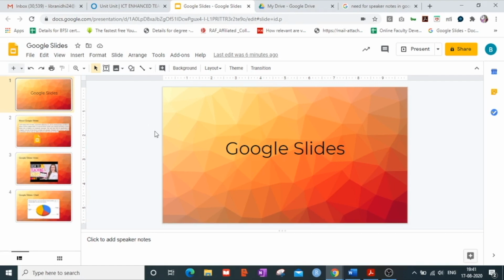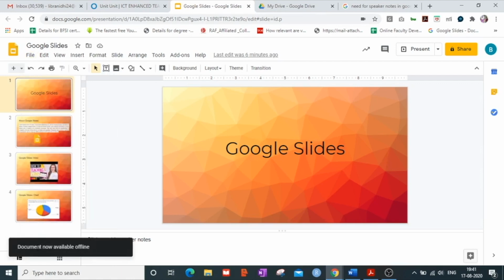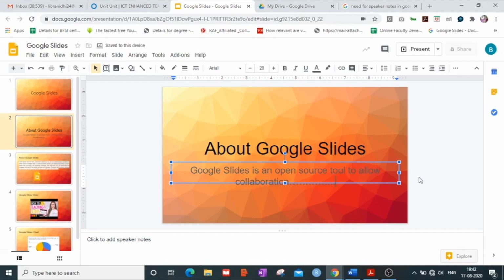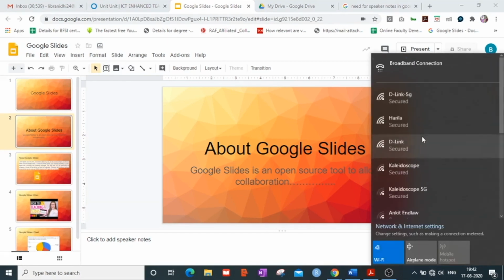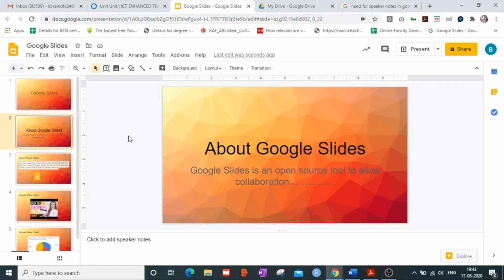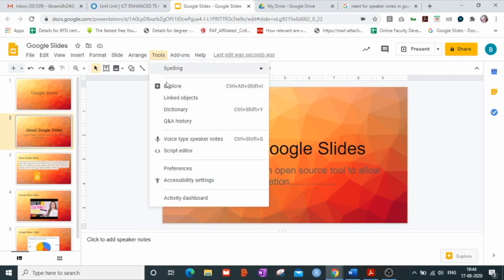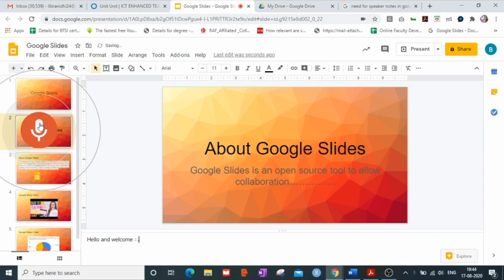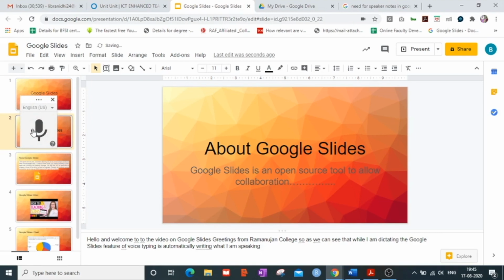Google Slides 6